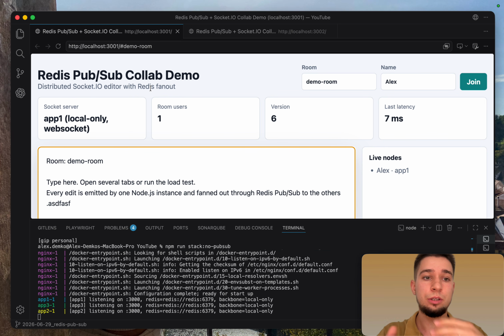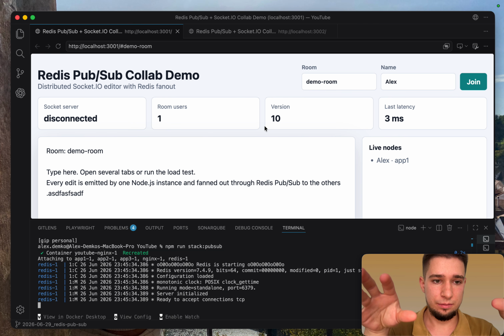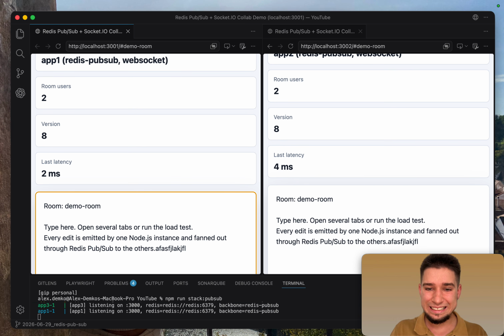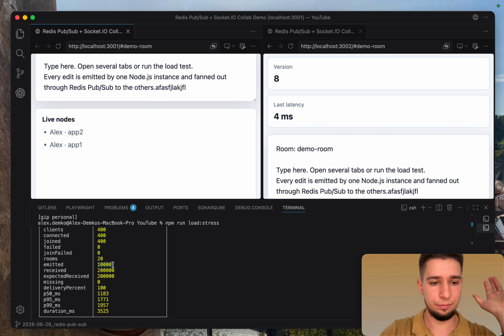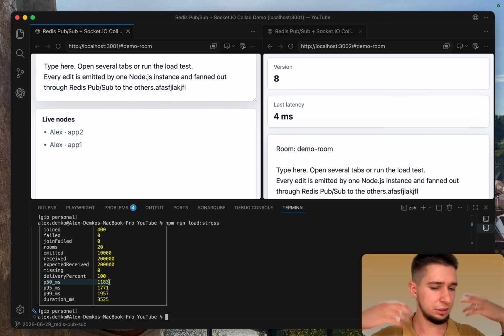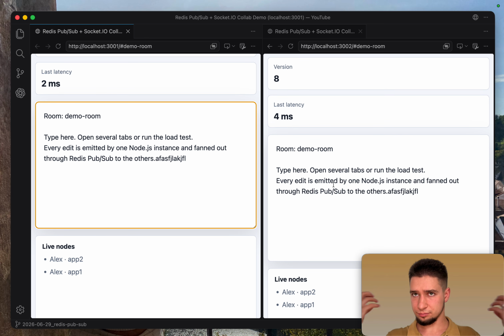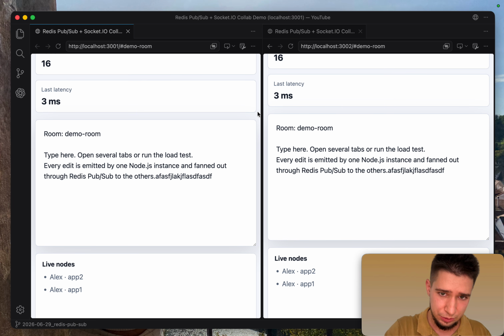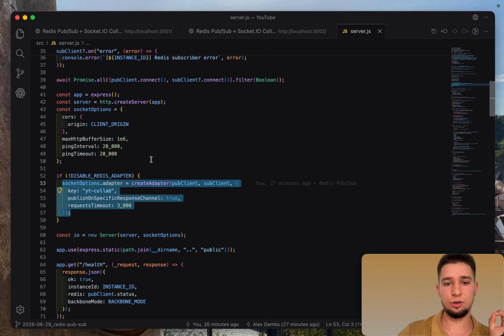Why Redis Pub/Sub?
In this video, we explore how to solve the challenge of synchronizing data across multiple application instances using Redis Pub/Sub! 🤯

You'll see a live demonstration of real-time updates between separate server instances and a look at a load stress test with 400 concurrent users.

We also dive into the trade-offs between speed and reliability, comparing Redis to alternatives like Kafka for different use cases like live dashboards and collaborative whiteboards. 😉

*_Check out the comparison apps and code used in this video on GitHub

*Sections*
0:00 The problem of multi-instance synchronization.
0:47 Why we use multiple instances (reliability and load).
1:11 Why databases aren't ideal for live updates.
1:27 How Redis Pub/Sub solves the synchronization issue.
2:14 Demo: Live synchronization across app instances.
3:50 Load stress test analysis (400 users, 20 rooms).
4:41 Understanding performance metrics and scaling.
5:54 Speed vs. Reliability: Redis memory vs. database storage.
6:34 Trade-offs: When to use Redis vs. Kafka.
6:53 Use cases: Live dashboards and whiteboards.
8:00 Code Walkthrough: Publishers, Subscribers, and Adapters.
9:23 Final Summary: Handling high client volume and trade-offs.

🚀 *Want to become a professional developer?*